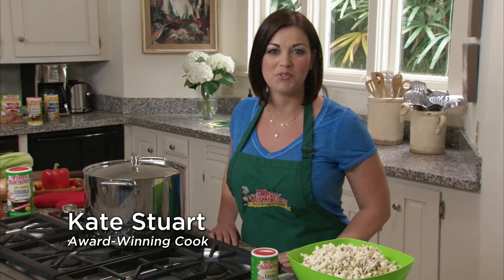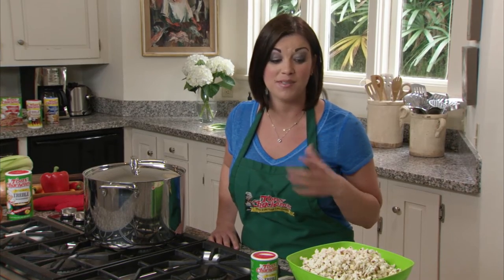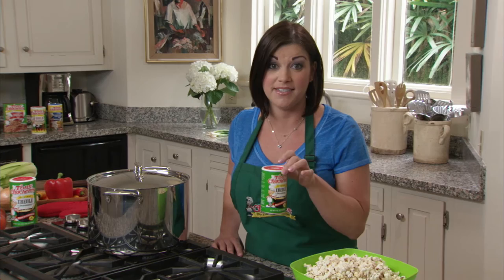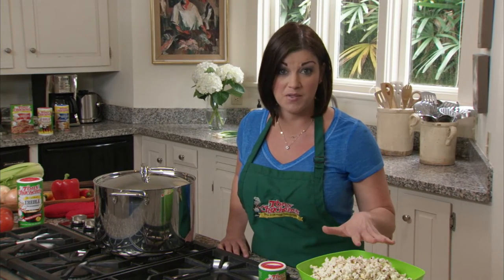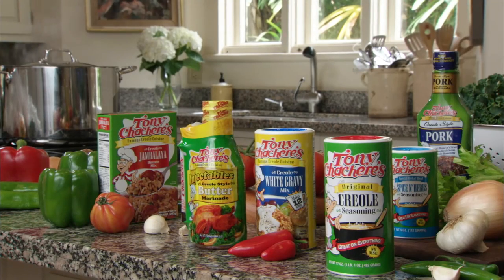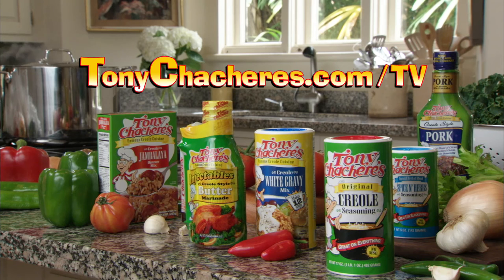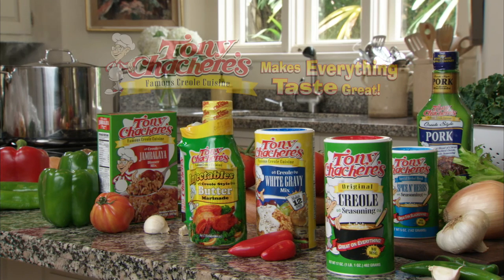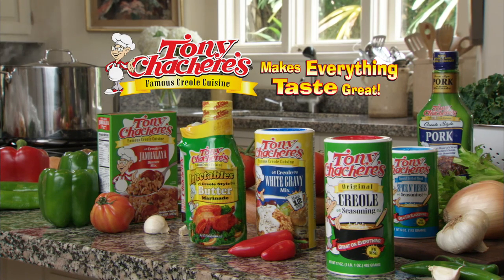Tony Chachere's Kitchen Tips: Creole Popcorn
You'll never eat Popcorn the same way after seeing this KitchenTip from Kate Stuart!